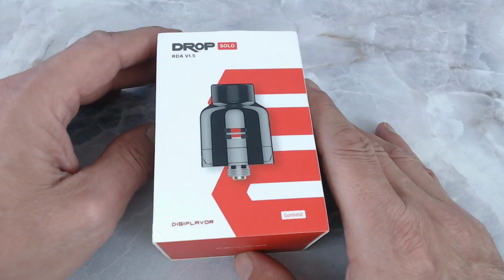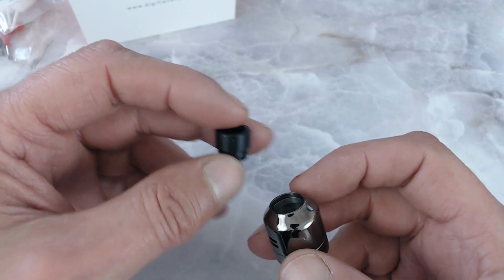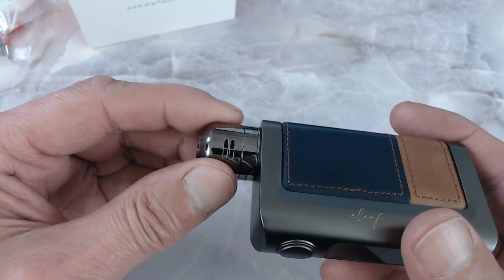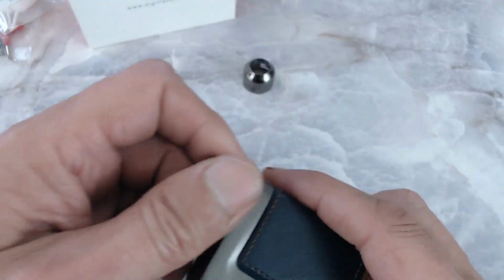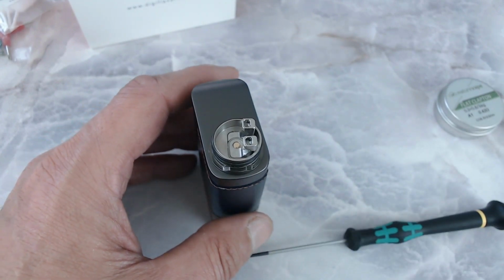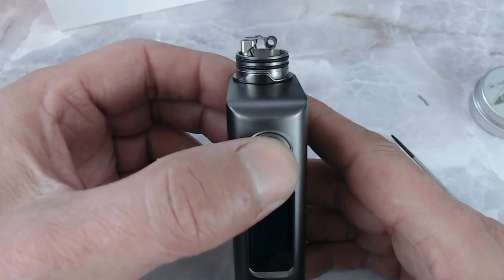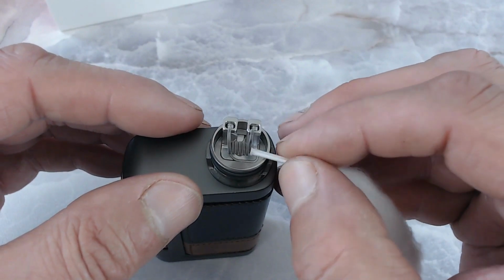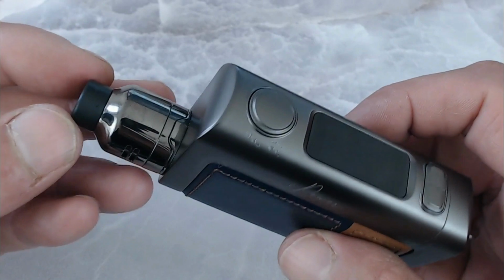Drop Solo V1.5 by DigiFlavor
This product was sent in for the purpose of the review by Sourcemore.

00:00 Intro
00:13 Opening
01:01 Unboxing
02:04 Drop Solo
06:21 Build
11:24 Final Thoughts

The following review is intended for viewers over their countries legal age for vaping, please remember these are my opinions and are not an endorsement for any Company/Vendor featured. Remember to check out other reviewers opinions on the products featured. . .